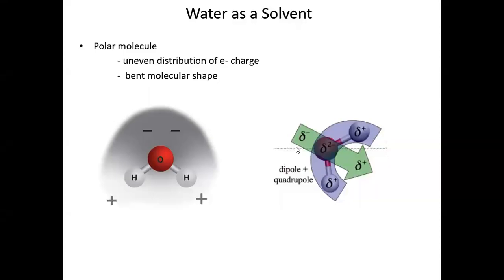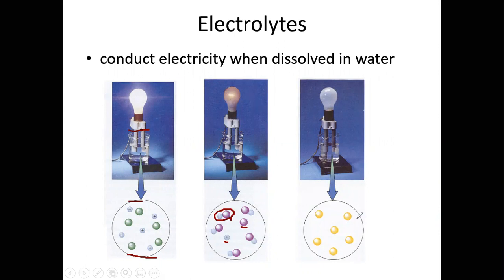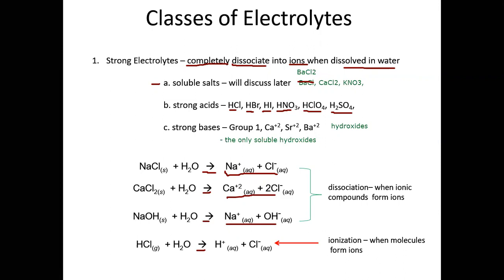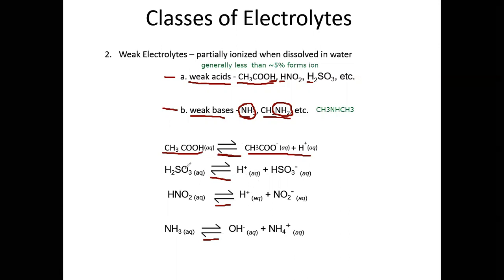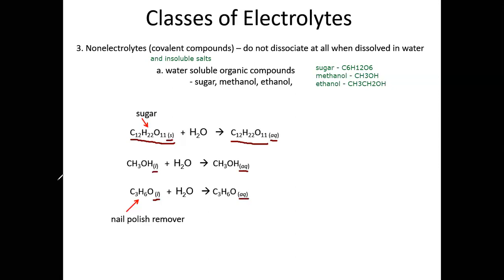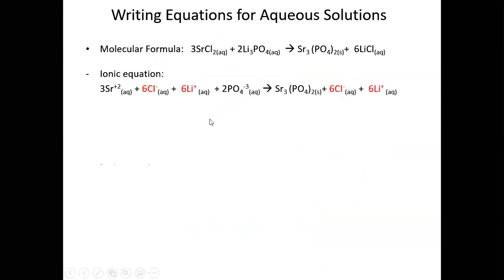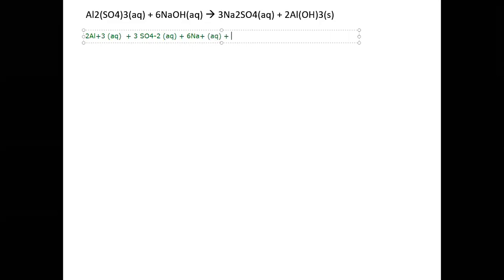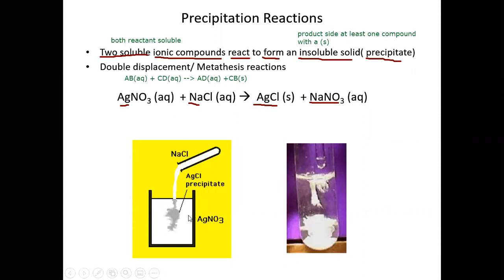GCI - Electrolytes and Net Ionic Equations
This video explains the different types of electrolytes and how to write net ionic equations.